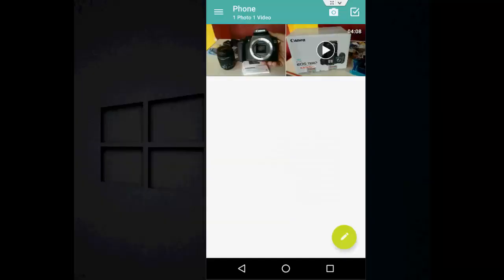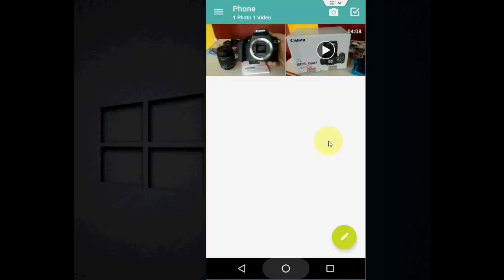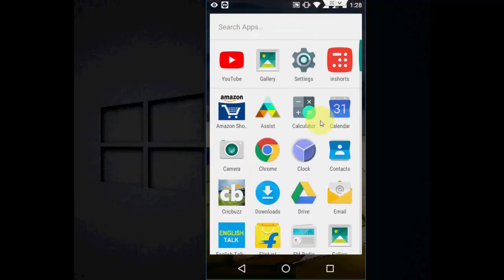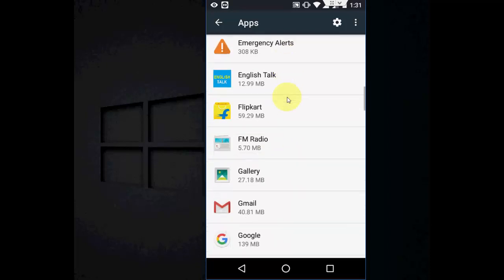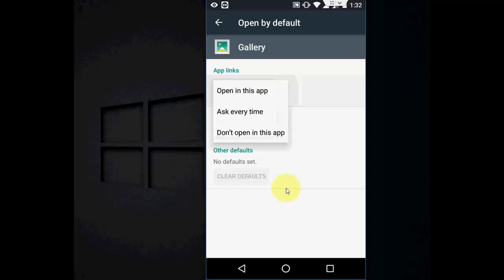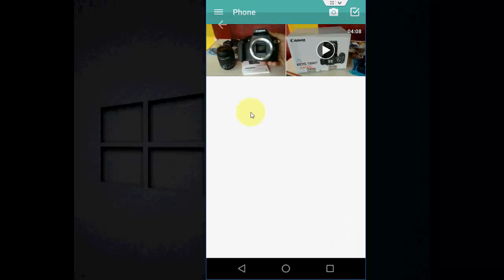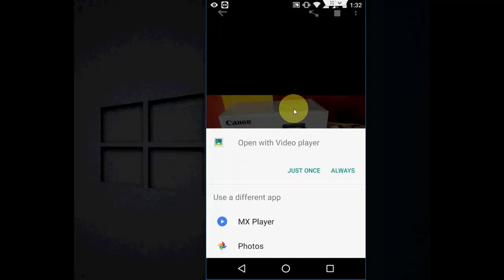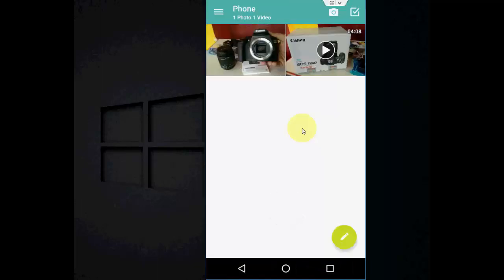How to Fix Video Not Asking to Play in MX Player In Android Phone & Tablet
Set MX Player for Default Video Player